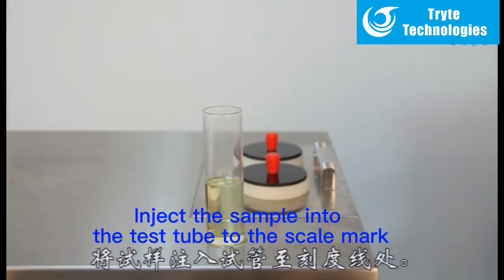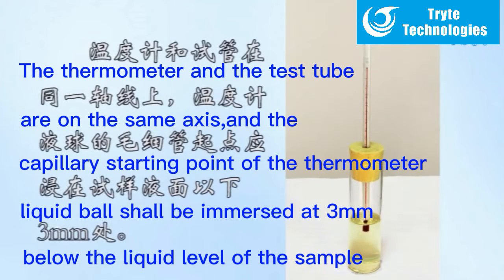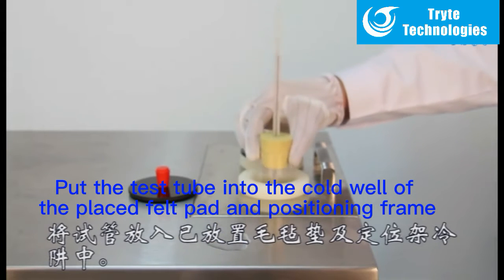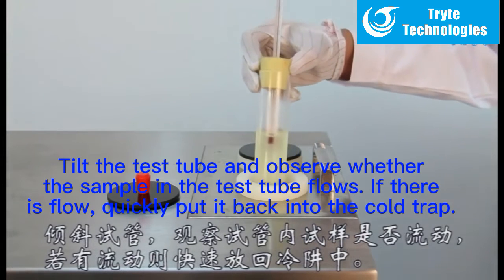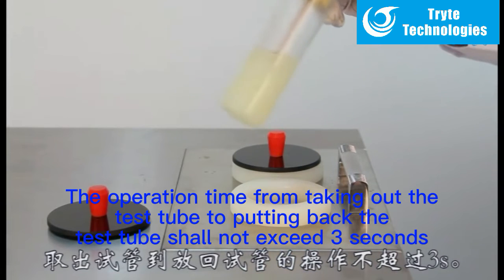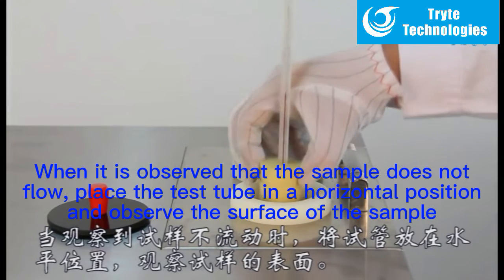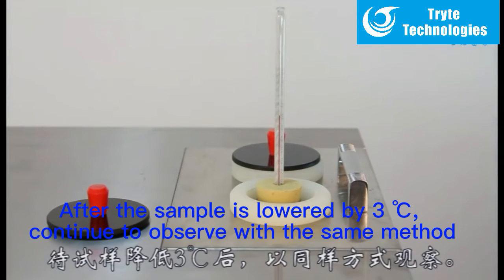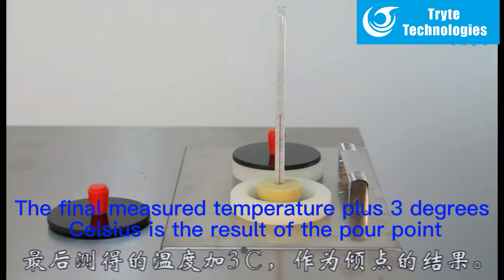Pour Point Tester Video